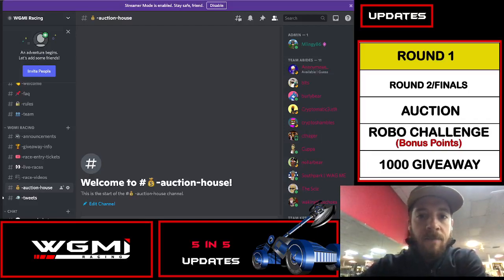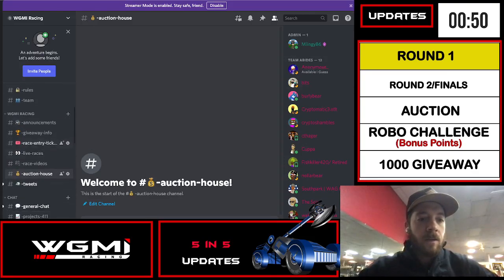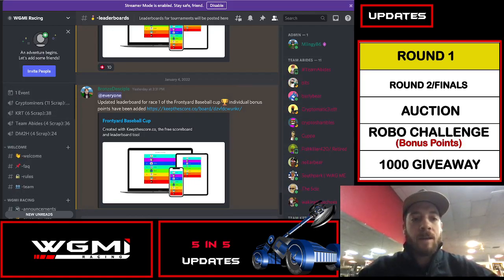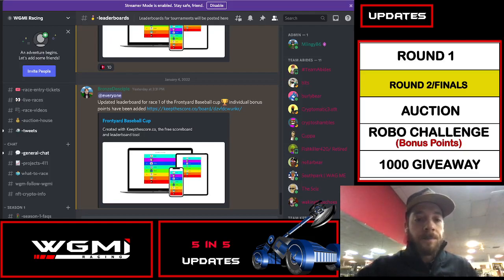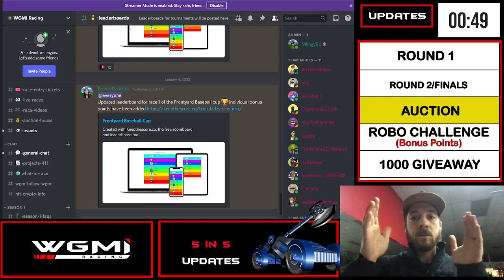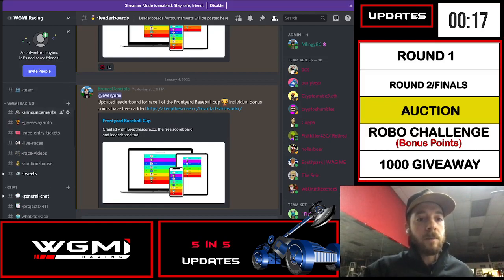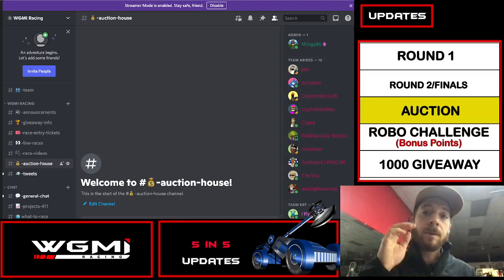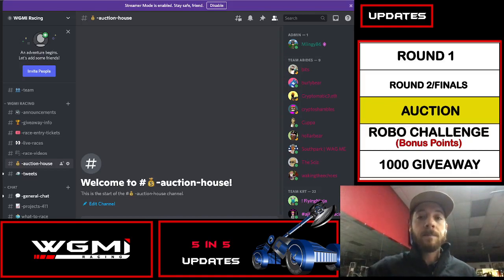WGMI Racing 5IN5 (January 5th, 2022)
Updates
- Round 1
- Round 2/Finals
- Auction
- Robo Challenge